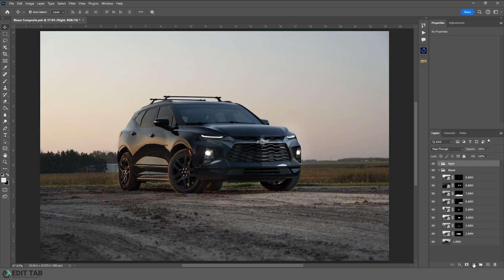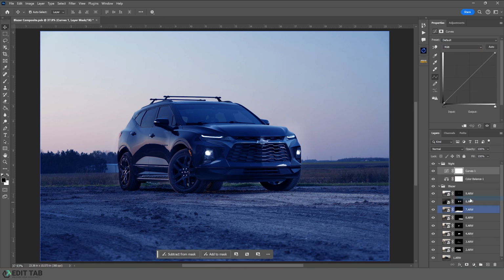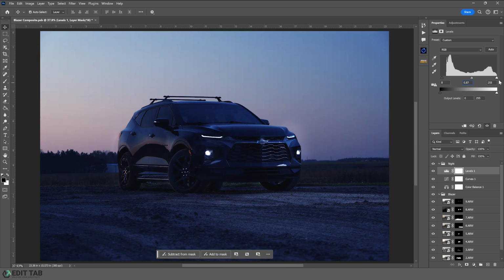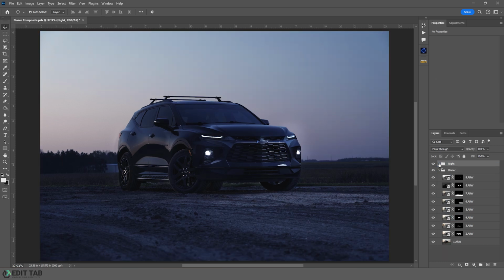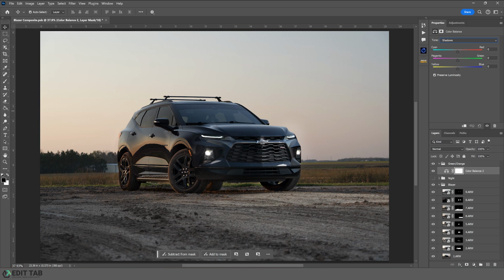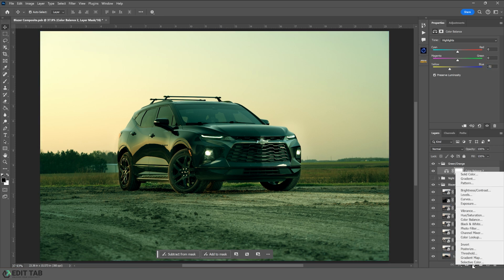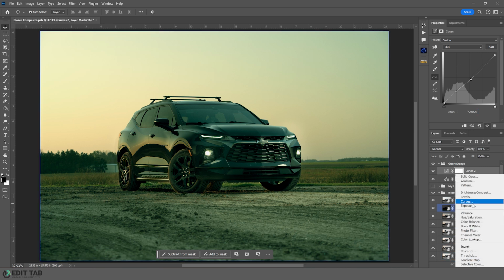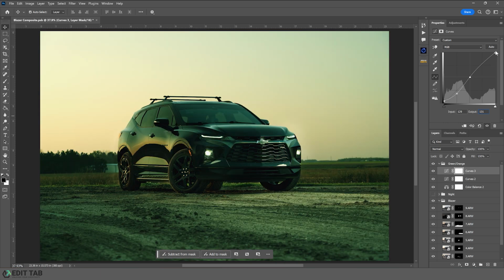Photoshop Tutorial - Photo Manipulation | Automotive Photography | Part 4 of 10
Welcome to Part 4 of my 10-part series on automotive manipulation in Photoshop! In this video, we will create two color grades for our project.